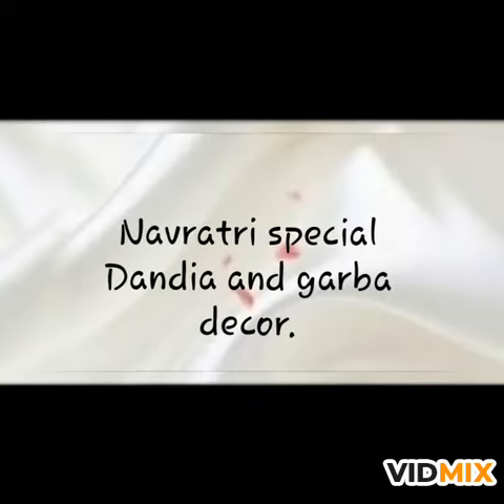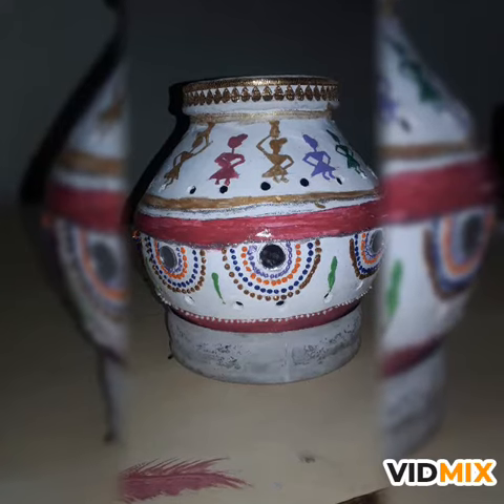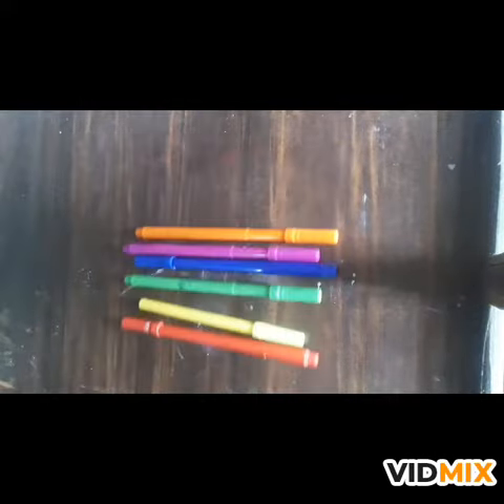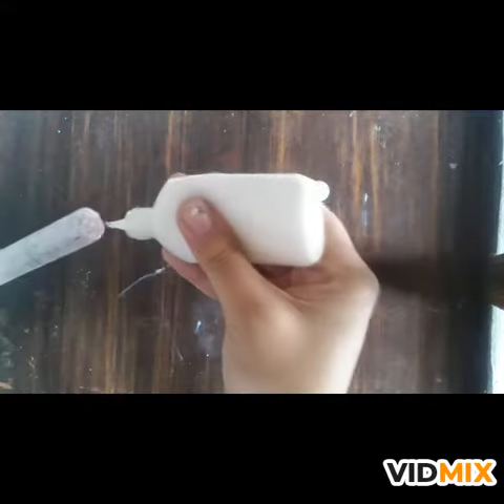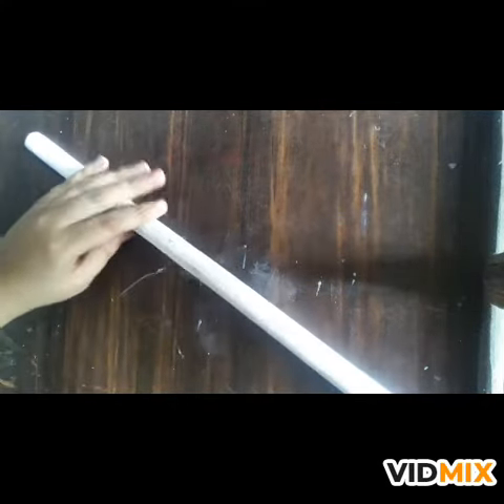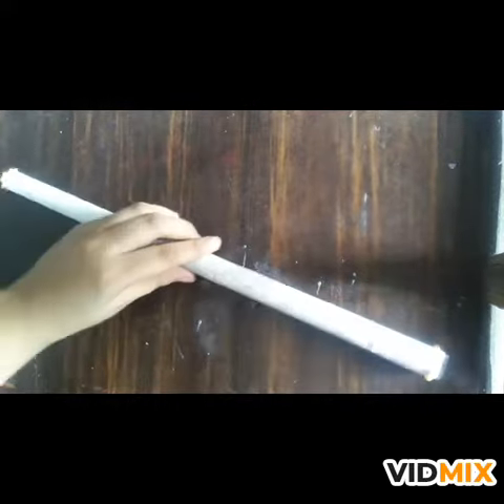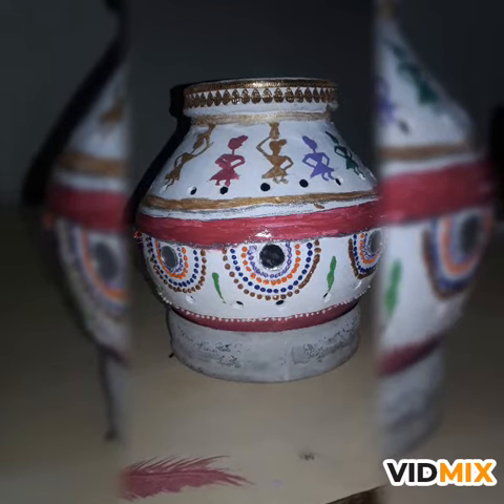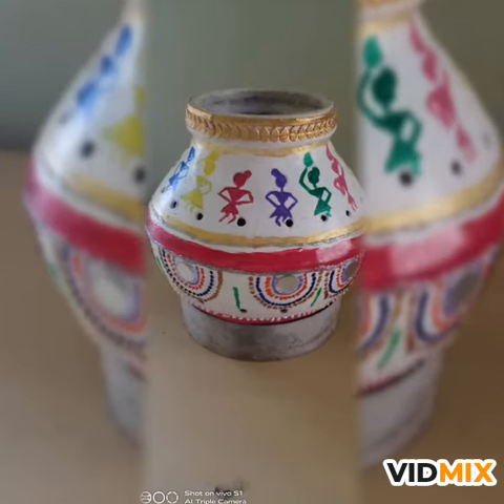Dandiya and Garba Decor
Navratri special dandiya and garba decor idea. By Fairy Art Blast